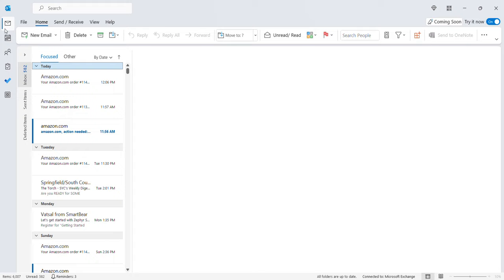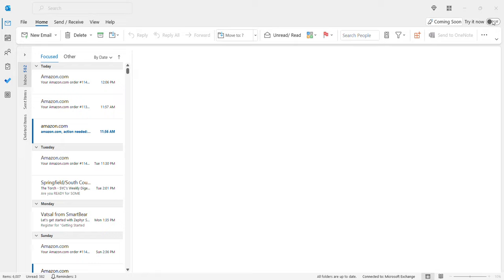Move outlook navigation bar from side to bottom